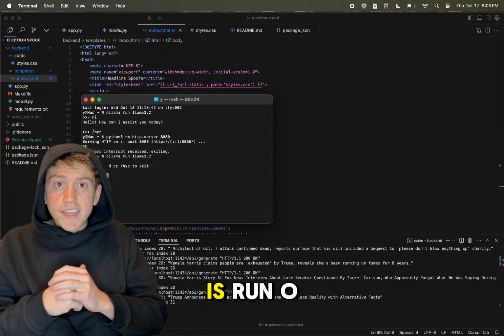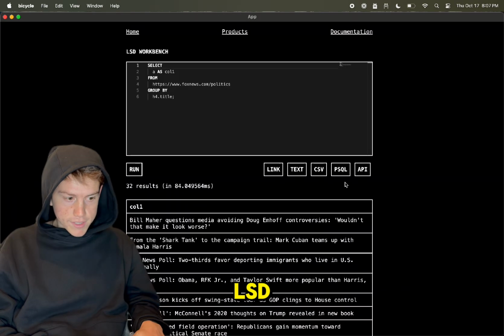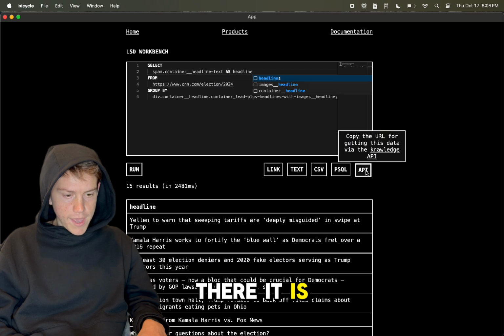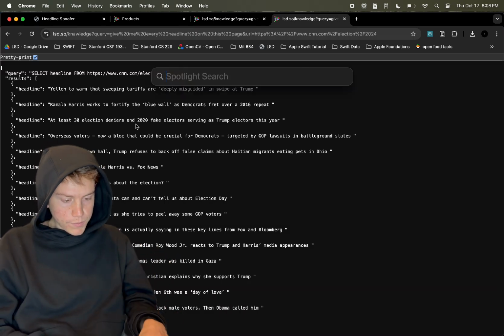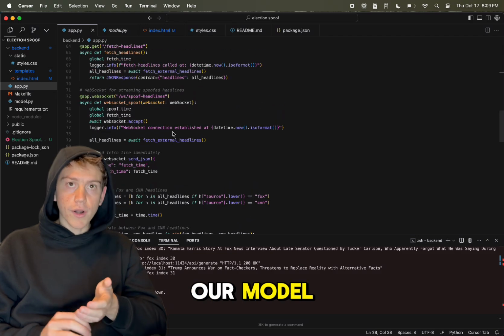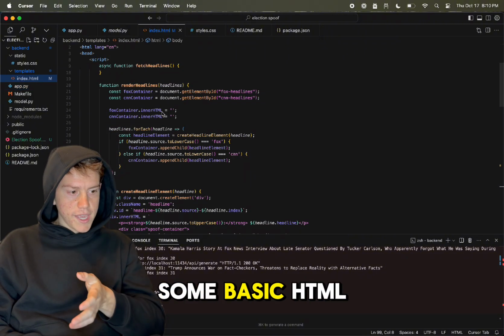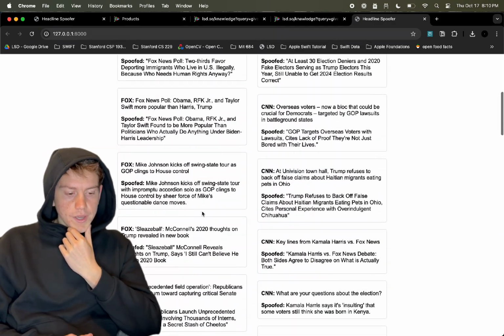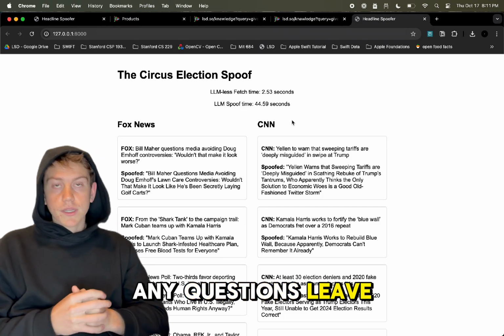Fake News Generator: Scrape and Spoof Election Headlines with Python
In this video, we’ll dive into a unique Python project where we scrape and spoof election headlines from news websites using Ollama, Python, and LSD!

Bicycle browser:
lsd.so/products